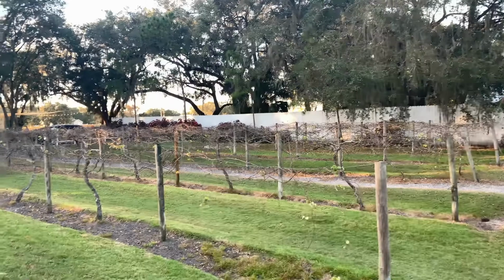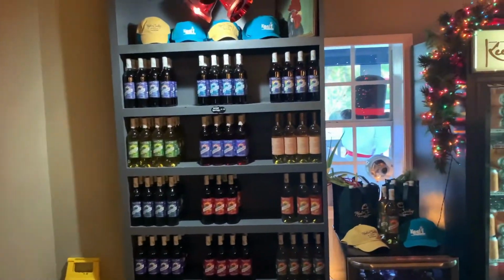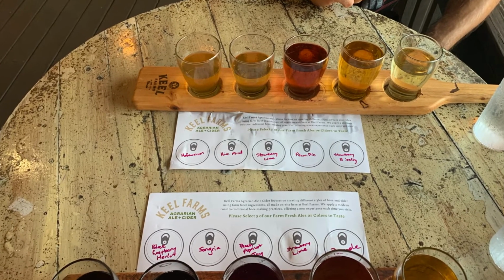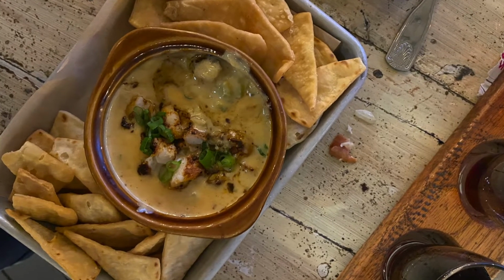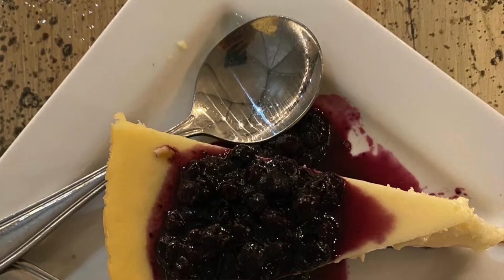Keel and Curley Winery, Our First @HarvestHosts Stay!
We LOVED our first @HarvestHosts stay at Keel and Curley Winery in Plant City (near Tampa, Florida). This event venue features delicious wines and ciders in a gorgeous setting.  This is a great place to stop in or stay during the Strawberry Festival in the late winter/early spring!

Try Harvest Hosts with our discount link!

Amazon Purchases Through our Link help support us!